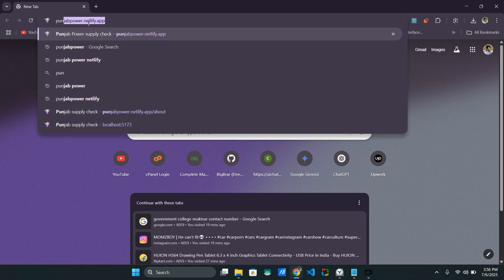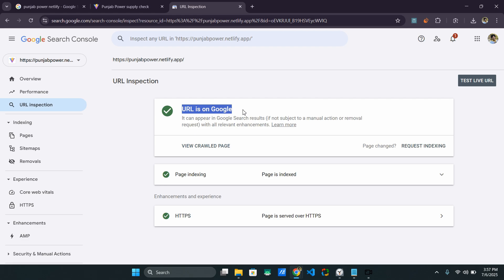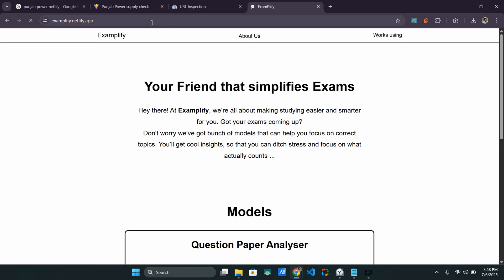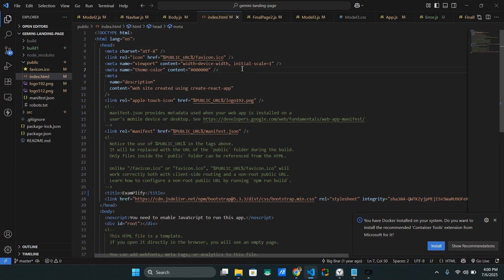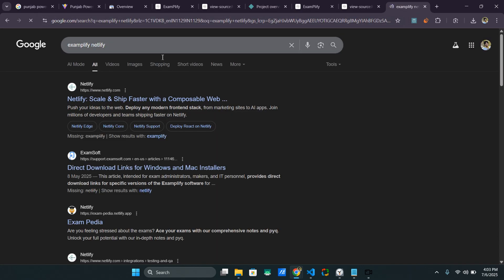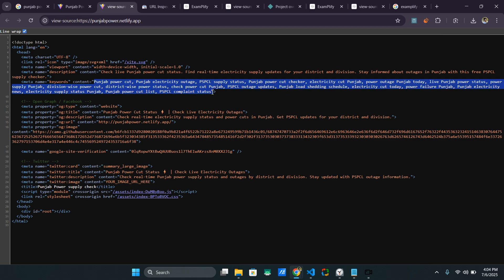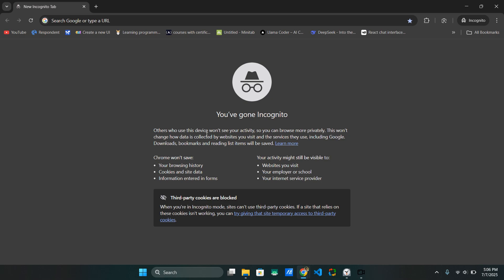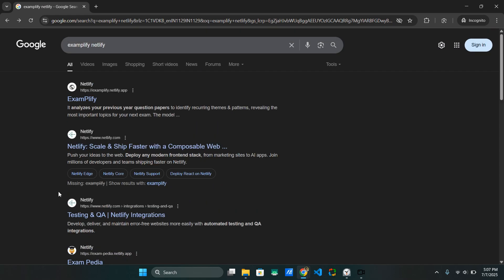How to Rank Your React Site on Google (Step by Step) | Indexing your site on Google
In this video we discuss how you can index your website on google. It can be a web app based on react, a simple website hosted on free hosting or etc. Honestly does not matter as long as its online on some domain.

What do you mean by Indexing ?
Basically making your website appear on google when searched, like when you search youtube the youtube.com appears on top.

How does indexing work ?
Google has various crawler bots that go to websites all over the internet, crawl their content and rank them based on trust and other params. Now if you wanna get your site ranked you are supposed to tell google crawler that " hey, i have this website. Can you crawl its contents and rank it on the search engine?" because the crawler does not know that your site even exists as long as it does not find it from some other source.

in this video i demonstrate live how easy it is to get your website on google within just a day without much thought or advanced stuff like SEO boosting, or using relevant keywords, you just submit it and voila its ranked on the top.!!

keywords -
react,
coding
google
site indexing
indexing
react site on google
how to get your website ranked on google
google indexing system
google search console
google crawlers
how does search engine work
react js based site indexing
get your react js site indexed on google
make your react based web app appear on google
rank website on google
google search console tutorial
react website seo
index react app
submit website to google
google indexing react site
react app search console
get site on google search
verify ownership google
add website to google search
how to use google search console
react based website seo
adding website to google
verify website ownership google
request indexing in search console
react app google site verification
adding meta tags in react
index react site on google
simple seo for react
easy way to rank react app
how to rank react website
react seo guide
google search console react
react app meta tags
seo for javascript frameworks
add meta tag to react app
google site verification meta tag
request indexing google
index html meta tags react
react seo optimization

TimeStamps -
0:00 = Intro
0:49 - Google Search Console
1:38 - Add your site
3:01 - Verification
5:11 - Requesting Indexing
7:34 - Checking out the indexed web page